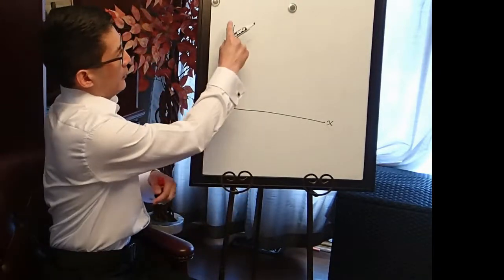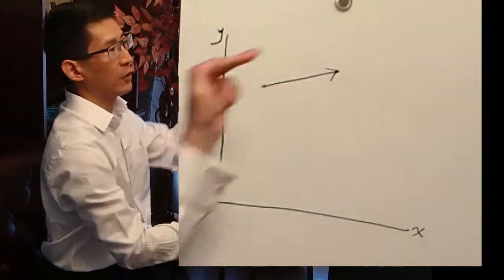Physics - vectors intro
2D vectors - basic concept explained.